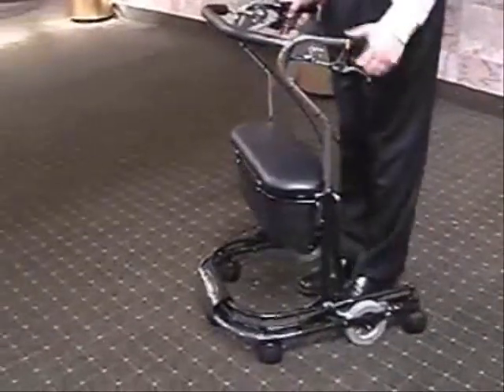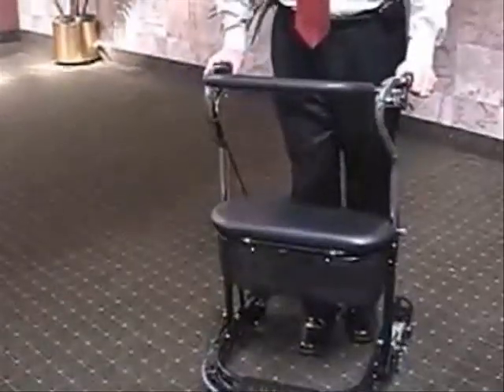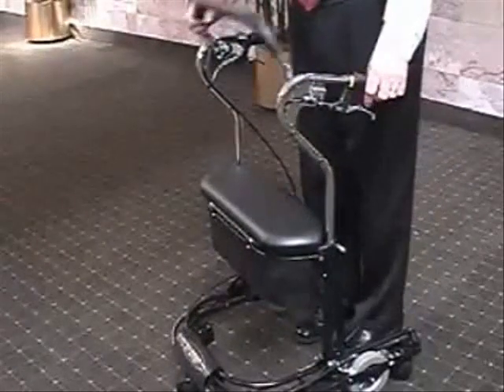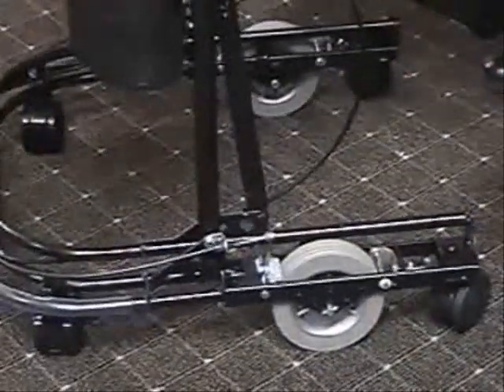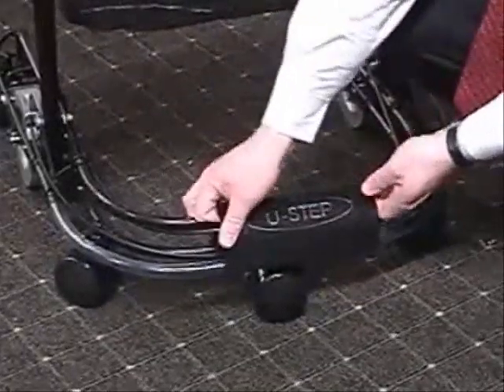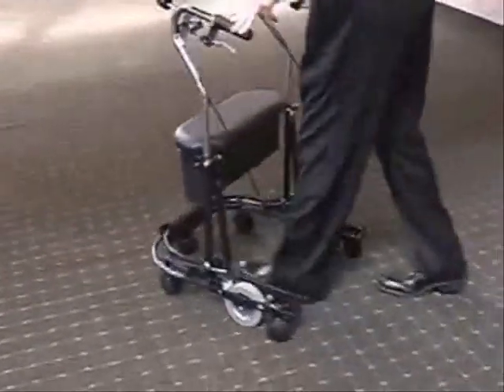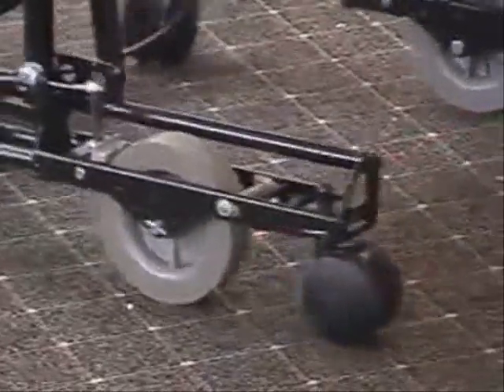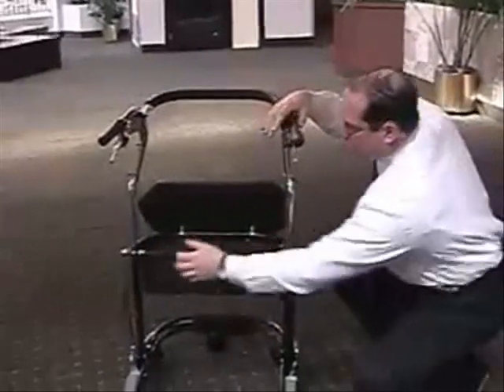The U-Step Walker a Parkinsons Therapy Aid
The U-Step Walking Stabilizer was designed specifically to address the unique needs of those with various neurological conditions, including: Parkinson's Disease, ALS, Stroke, PSP, Multiple Sclerosis, Brain Injuries, Balance Disorders, MSA. The U-Step Walker has proven effective in enhancing the quality of life, and futhering independence for people with these disabilities.